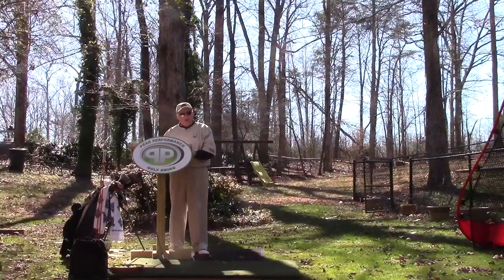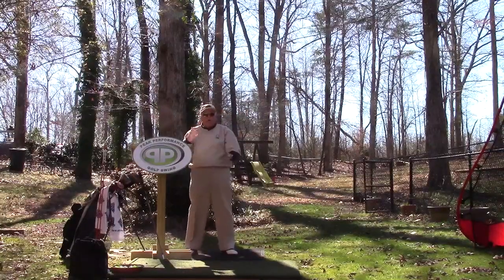You and the PPGS - Find Your Vertical Golf Swing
I've given a lot of golf lessons in my day, and I can unequivocally say that no two swings are alike. That's why when I hear students get frustrated saying they can't match my swing exactly, I tell them that each swing is unique.

Want to learn more about the vertical golf swing and how to hit a golf ball with consistency? Each video has more information and comments from our very active user community! Welcome to a refreshing method of Golf Instruction and how to play better golf.